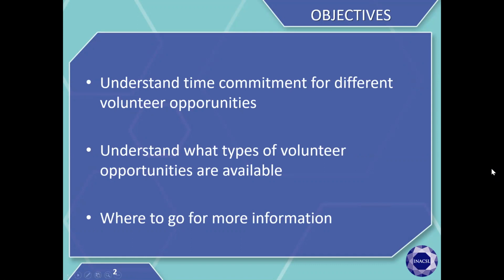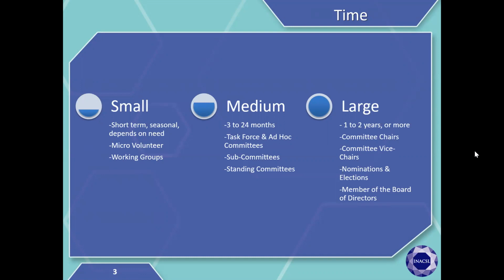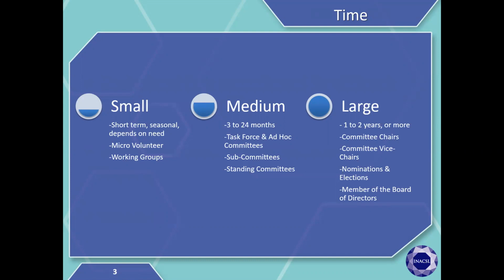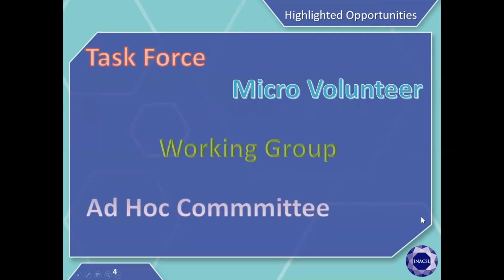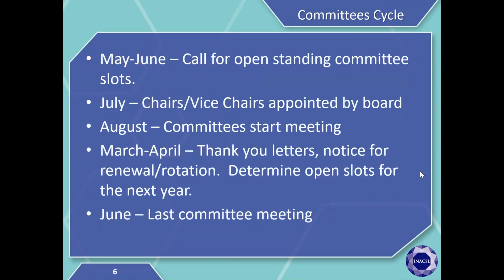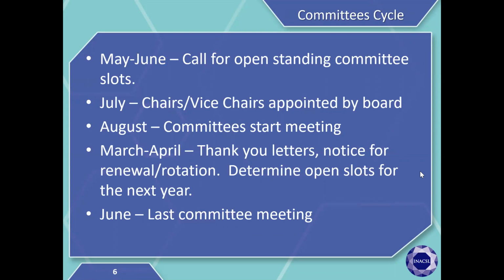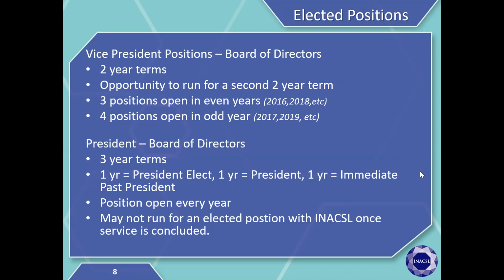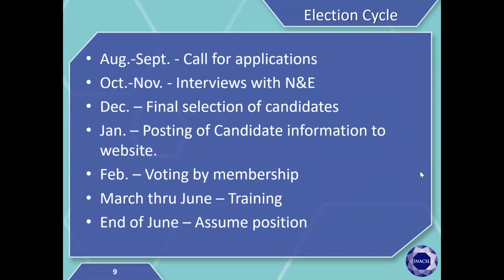Volunteering with INACSL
Overview of volunteering with INACSL and where to find more information.